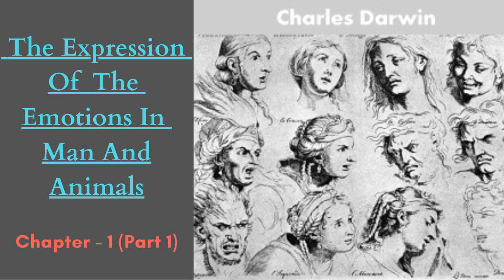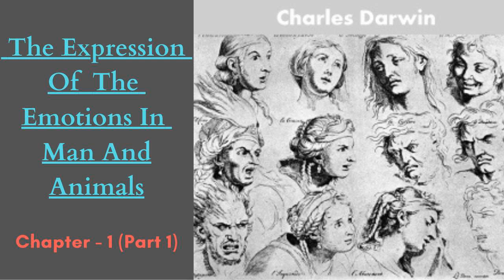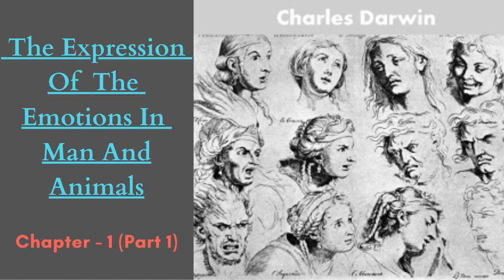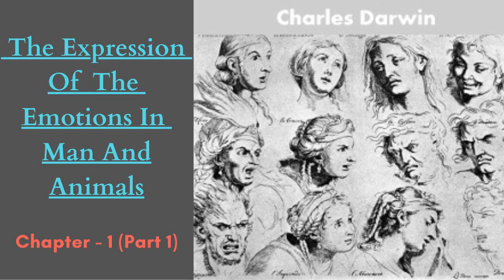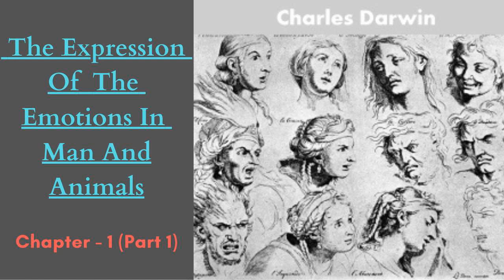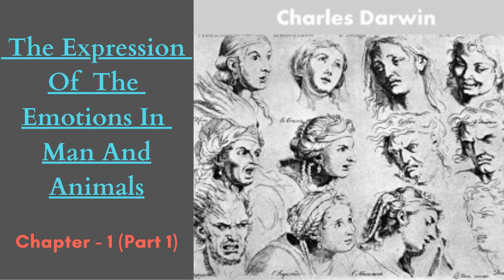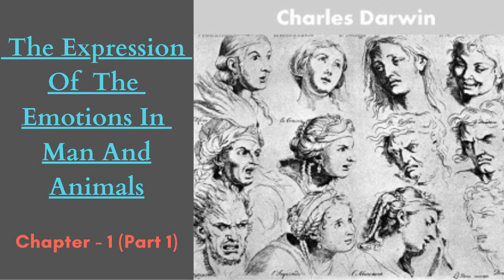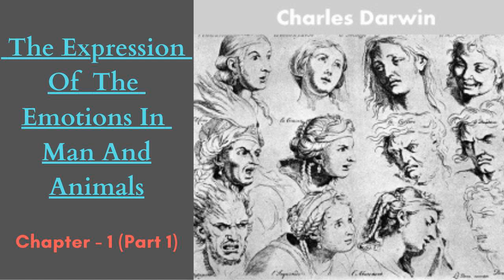The Expression Of The Emotions In Man And Animals By Charles Darwin | Audiobook - Chapter 1 (Part 1)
The Expression of the Emotions in Man and Animals is a book by Charles Darwin, published in 1872, concerning genetically determined aspects of behaviour. It was published thirteen years after On the Origin of Species and alongside his 1871 book The Descent of Man, it is Darwin's main consideration of human origins. In this book, Darwin seeks to trace the animal origins of human characteristics, such as the pursing of the lips in concentration and the tightening of the muscles around the eyes in anger and efforts of memory. Darwin sought out the opinions of some eminent British psychiatrists, notably James Crichton-Browne, in the preparation of the book which forms Darwin's main contribution to psychology. - Summary by Ava